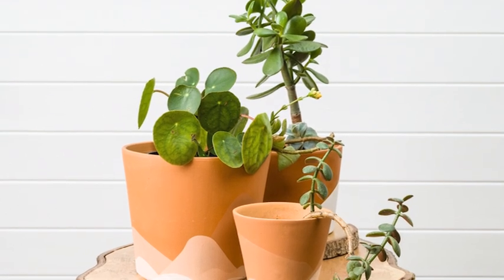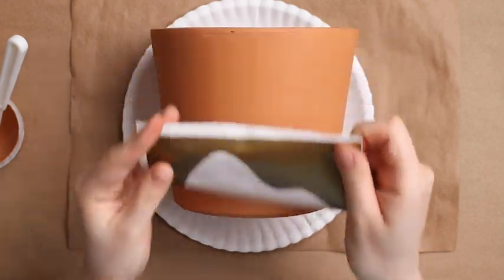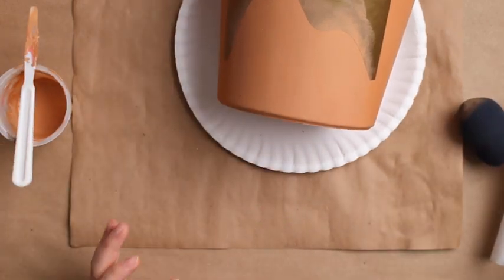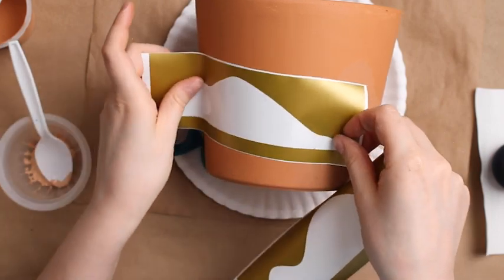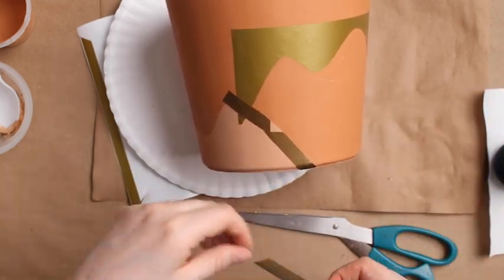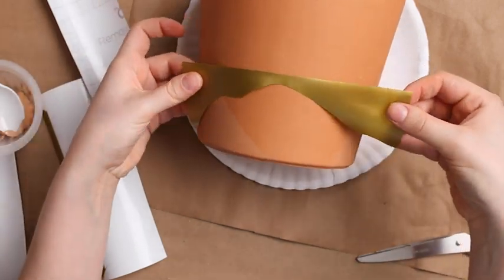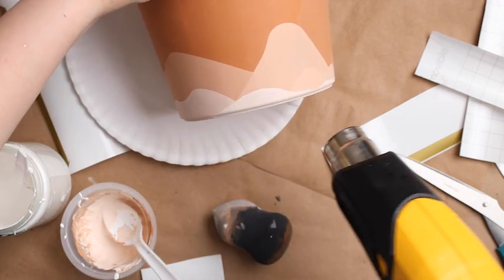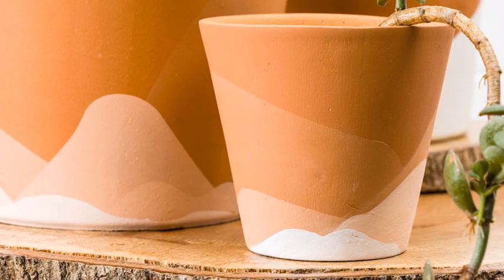Painting Terracotta Pots How To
I painted these boho terracotta pots and I loved how they turned out, so I thought I'd share how I made them with you!

- Terracotta Pots
- Chalk Paint
- Stencil Vinyl